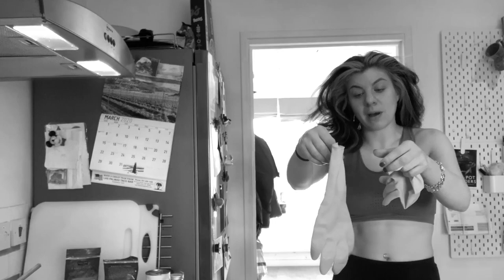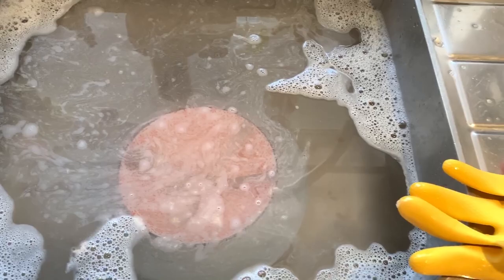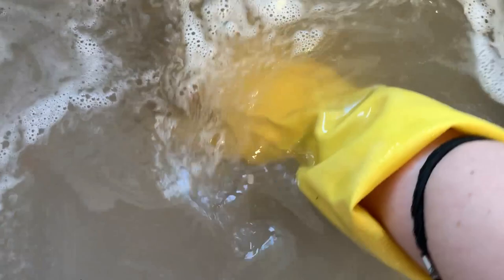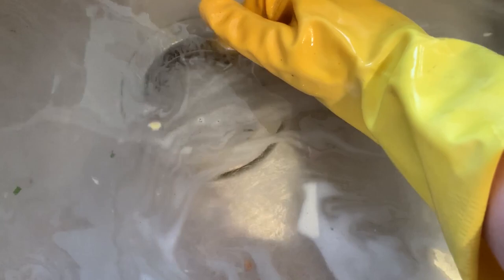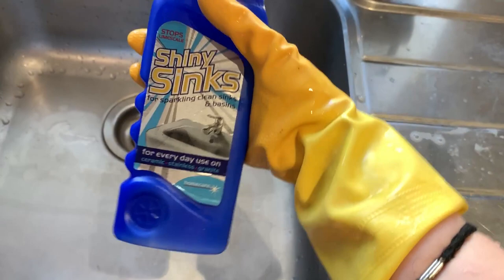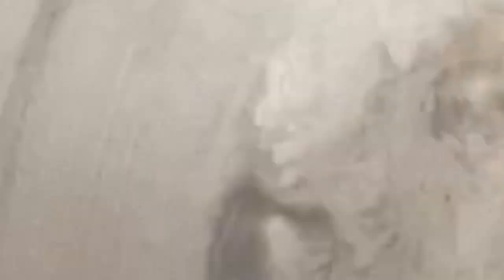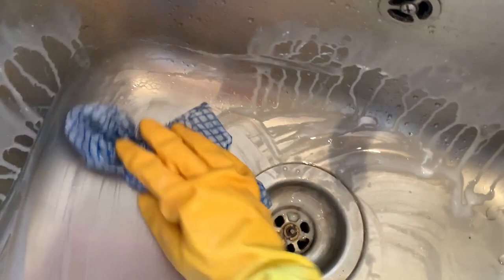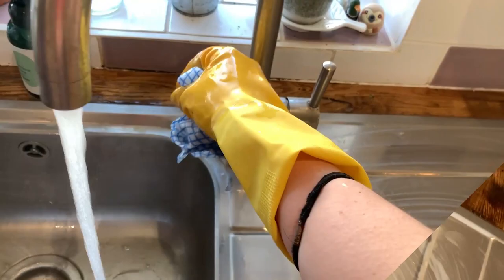HOW TO CLEAN A SINK (DAY SIX WITH GFOTY)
HEY!

FOLLOW MY STEPS ON HOW TO CLEAN YOUR SINK LIKE A PRO DOMESTIC GODDESS! LIKE ME!

XOXO GFOTY

THANKS TO SHINY SINKS FOR MAKING MY SINK SPARKLING CLEAN